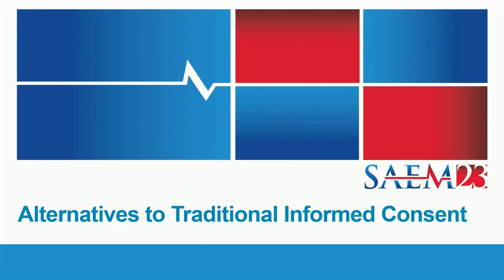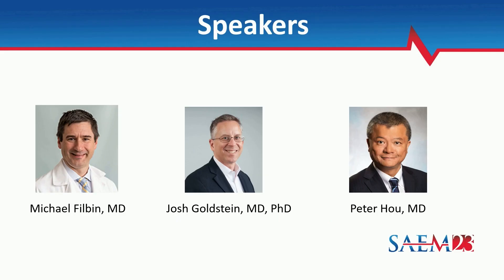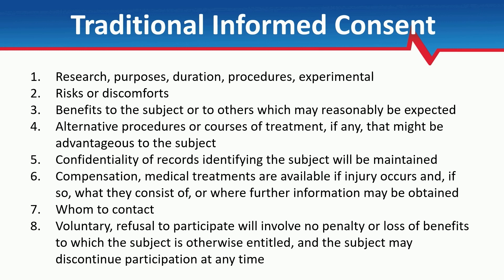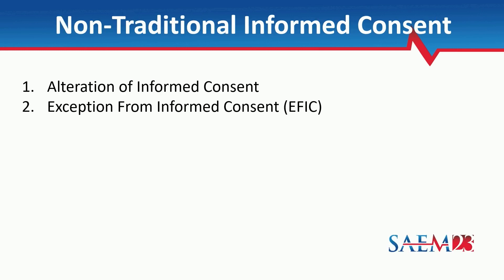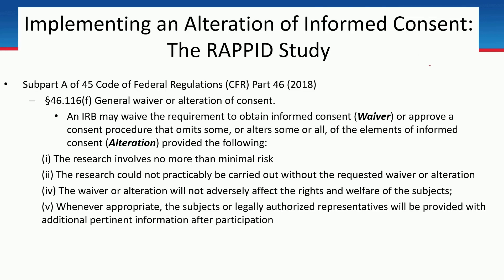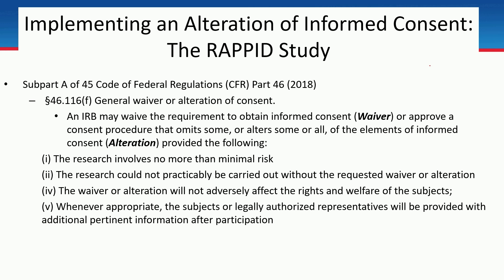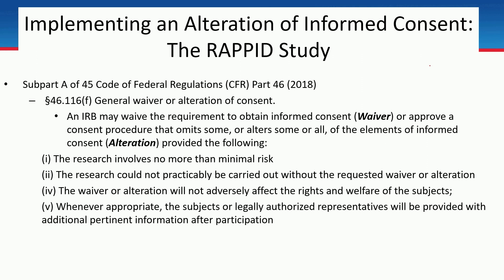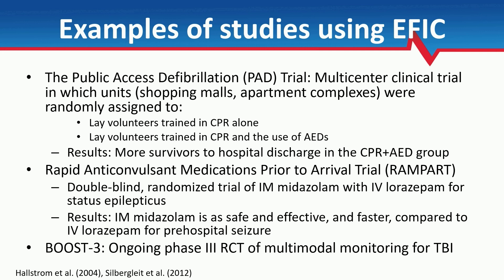Alternatives to Traditional Informed Consent: Past & Current Examples (Research Committee Sponsored)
Presenters:

Peter C. Hou, MD
Joshua N. Goldstein, MD, PhD
Michael R. Filbin, MD, MS

Learning Objectives:
- Upon completion of this session, participants should be able to:
- Understand and describe examples of alternatives to traditional informed consent
- Understand and describe the process of how to conduct a study using EFIC
- Understand and describe the process of how to pivot a study from traditional consent to Deferred Consent

Informed consent to participate in research often use the ""reasonable patient standard"" because it focuses on what a typical patient would need to know to understand the decision at hand. However, it is the sole obligation of the provider to determine which approach is appropriate for a given situation. Traditionally, this required a hand-written signature from the research participant. With the pandemic requiring infectious precautions, electronic consent processes became prevalent and accepted. However, there are times when the patient is incapacitated, and the legal authorized representative is not available for consent to research participation. For certain emergency care research studies, alternatives to traditional informed consent are necessary due to the timeliness of the investigation as it relates to the biology and pathophysiology of the condition and disease process. The examples of alternative consent processes that will be presented are Exception for Informed Consent (EFIC) and Deferred Consent."